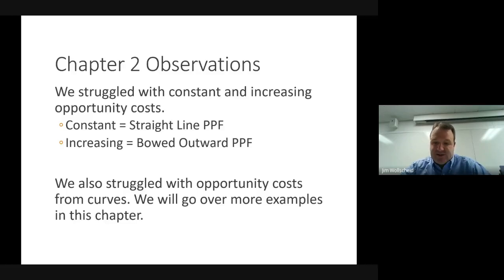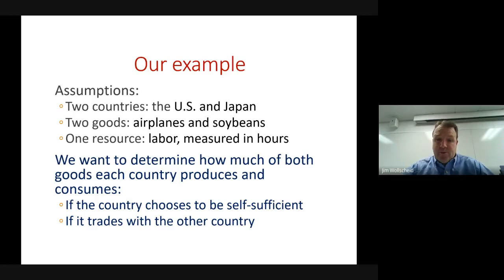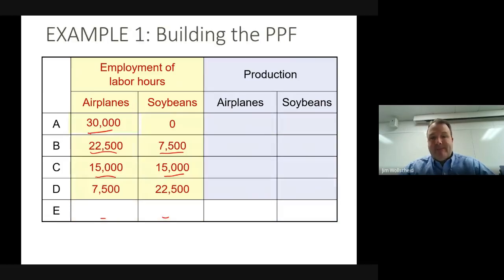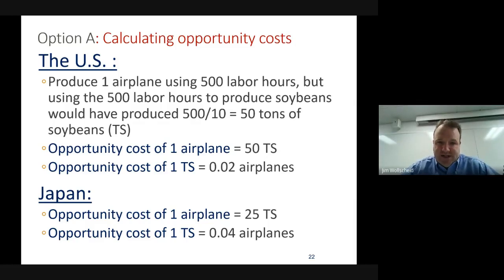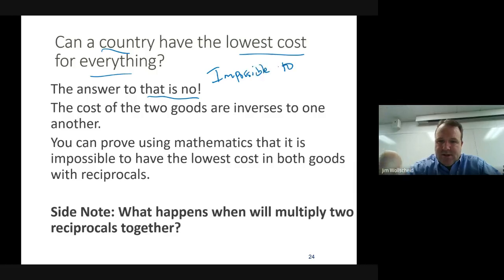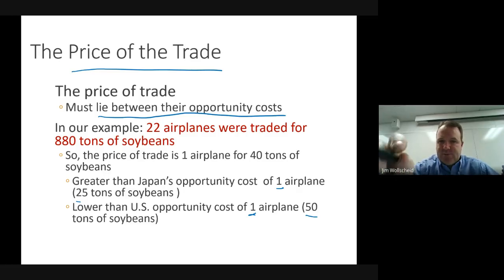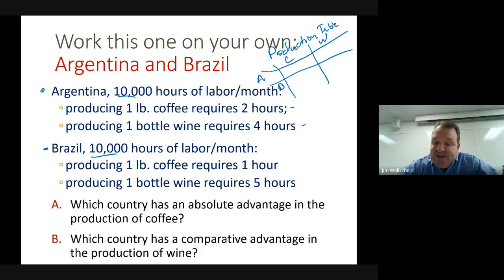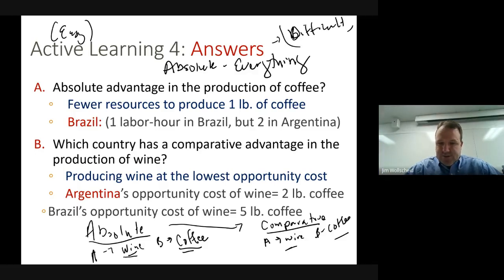ECON 2803 Class Discussion Chapter 3 Part 1